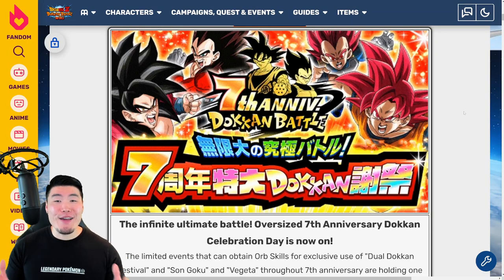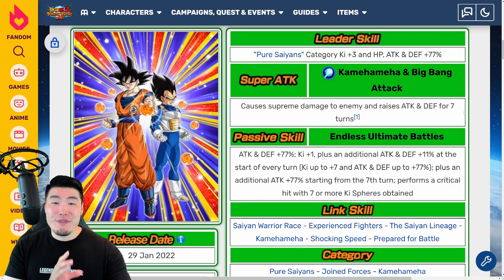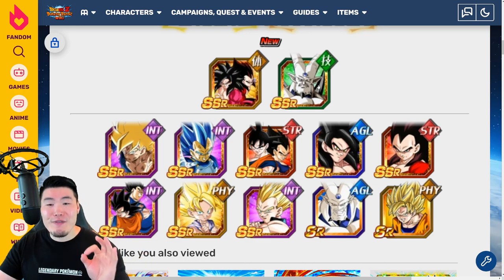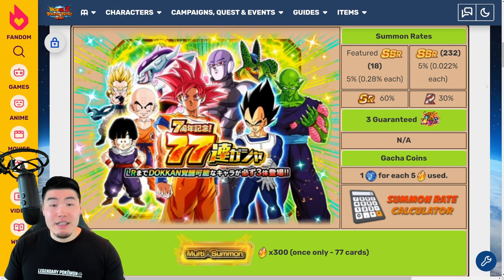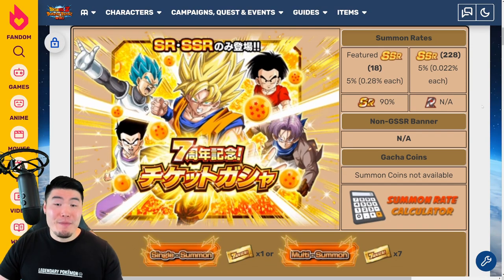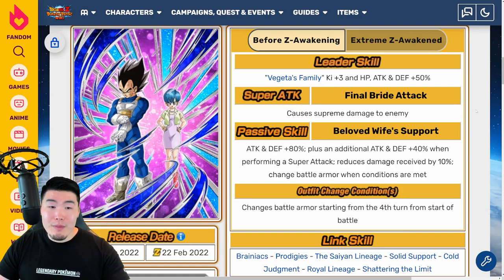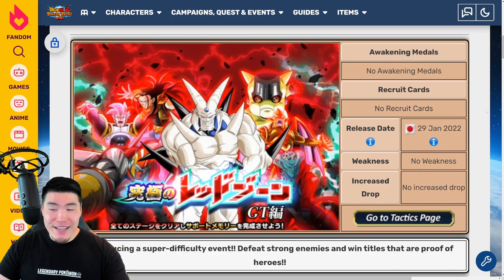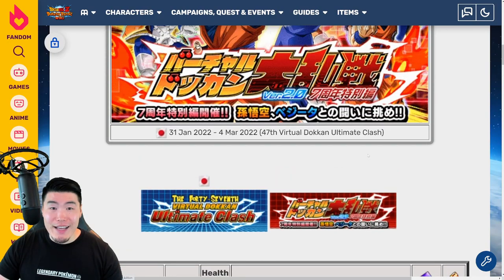THE GREATEST CELEBRATION OF ALL TIME IS COMING! Global's 7th Anniversary [PART 1] FULL Breakdown!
GLOBAL PLAYERS! Get ready for the BEST celebration in Dokkan history!